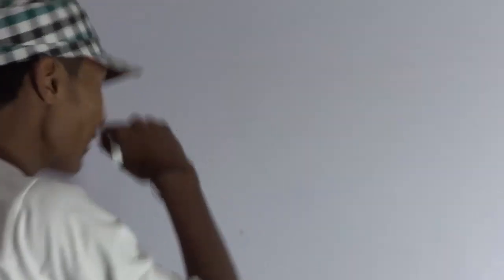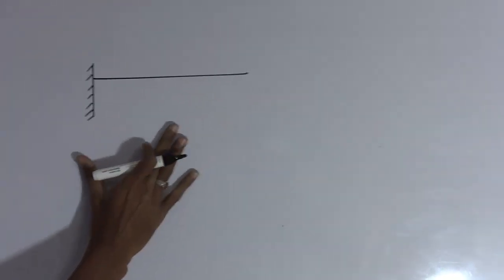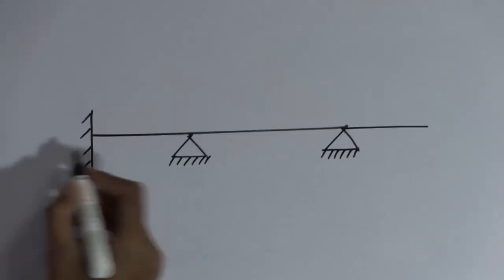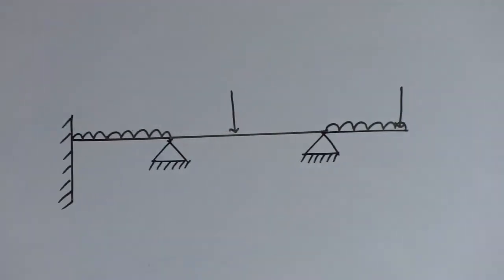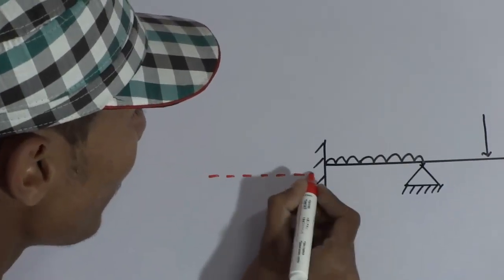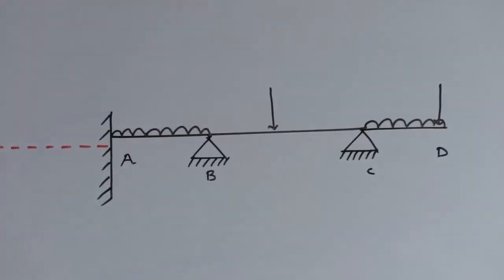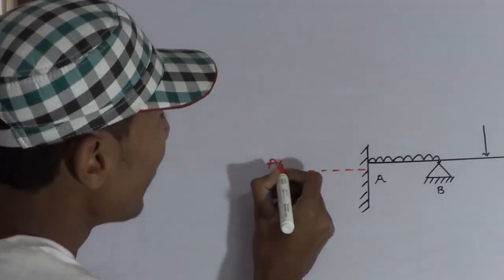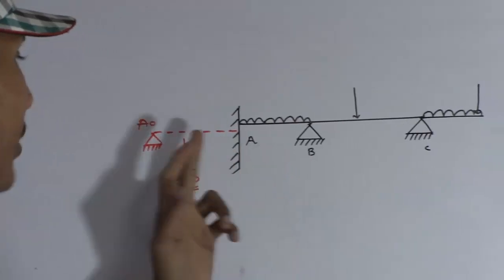fixed beam in three moment theorem......